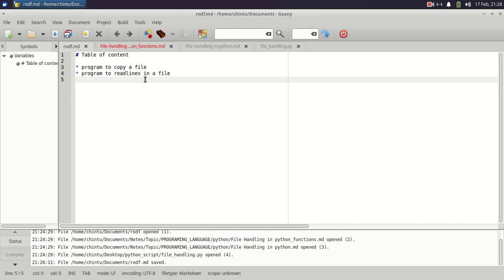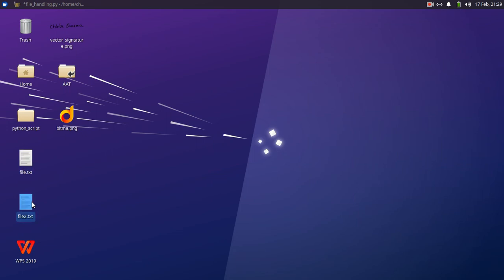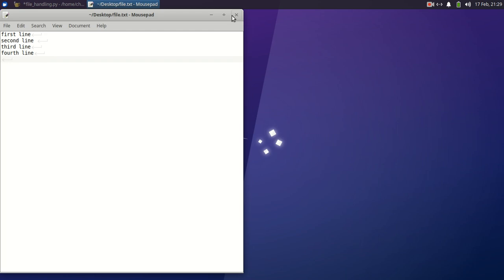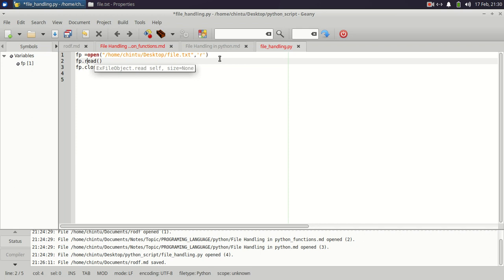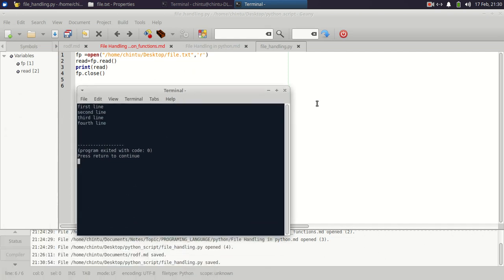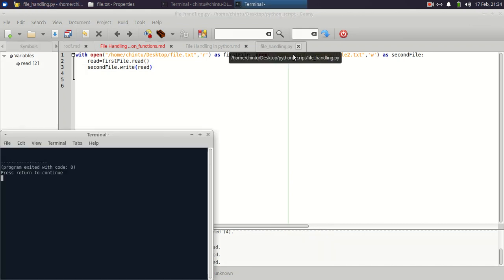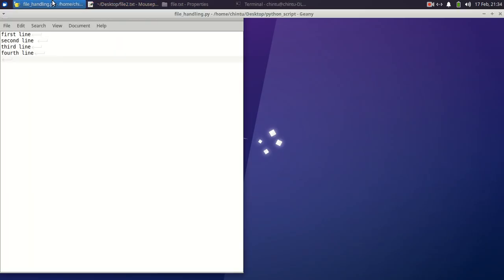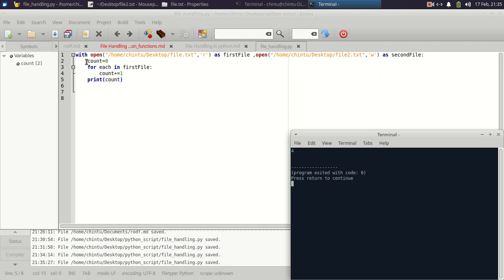copying a file and count lines in python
This is a code to copy a file and count lines in python.